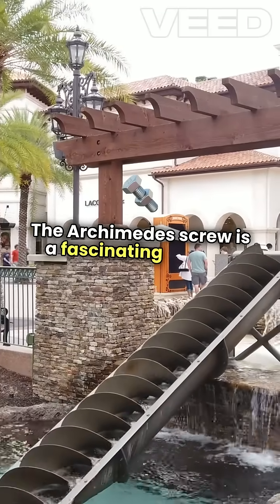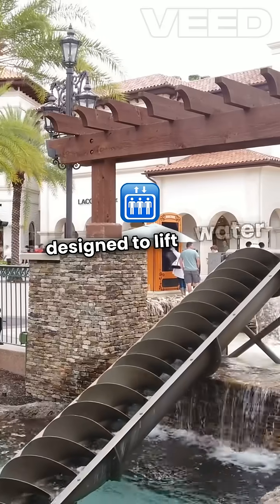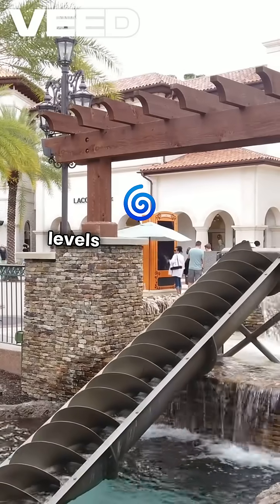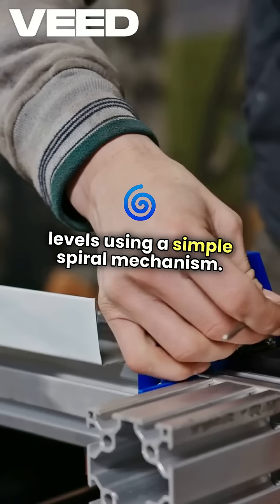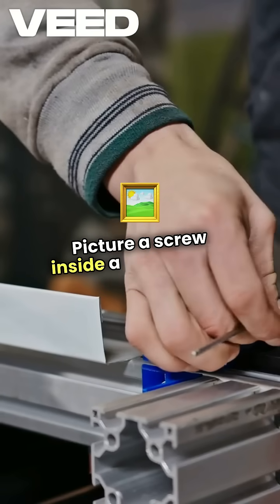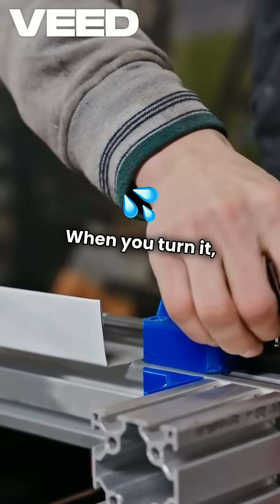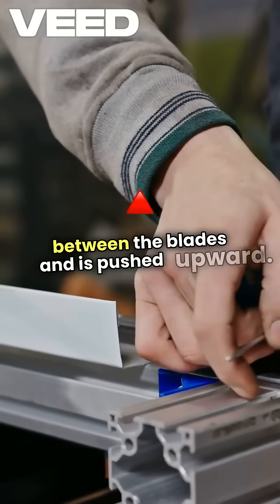Unlocking Water: The Archimedes Screw!